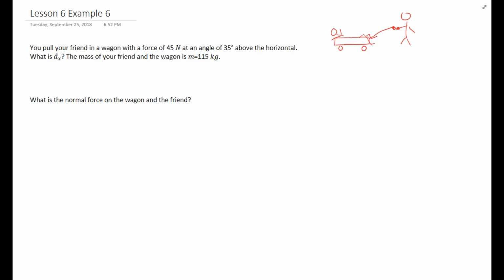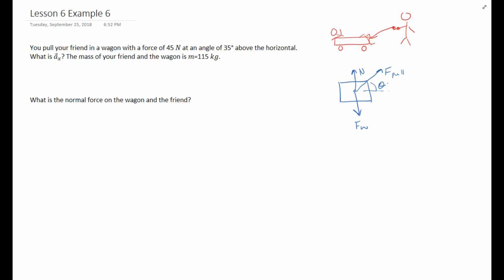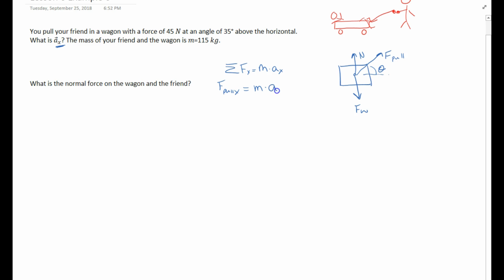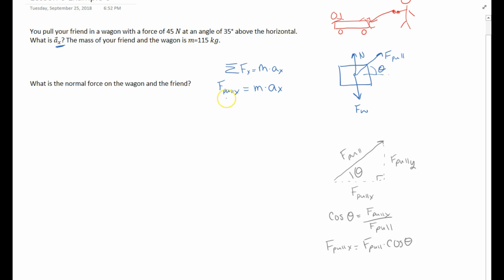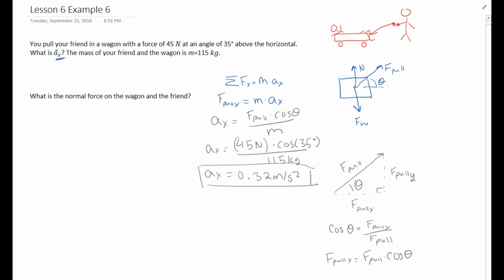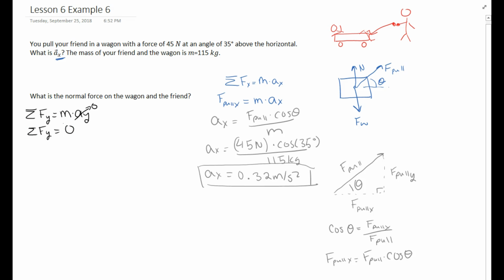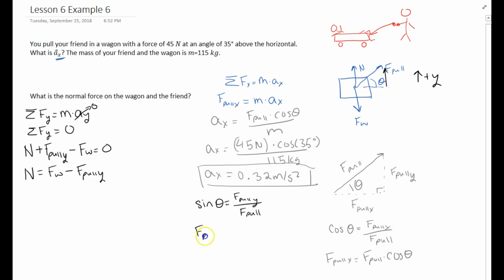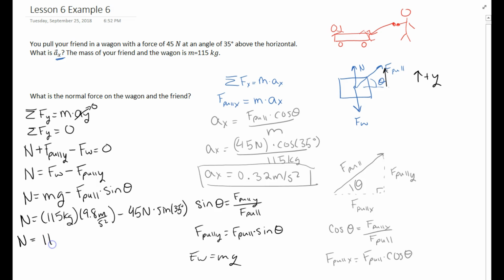Lesson 6 Examples 6